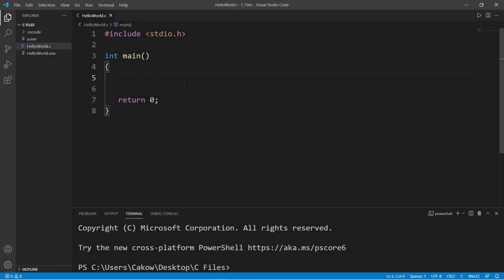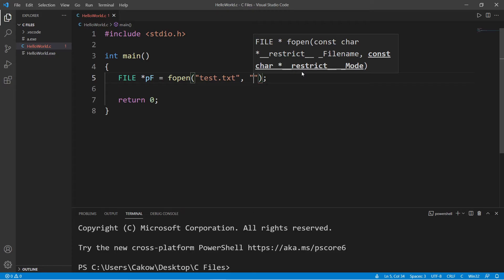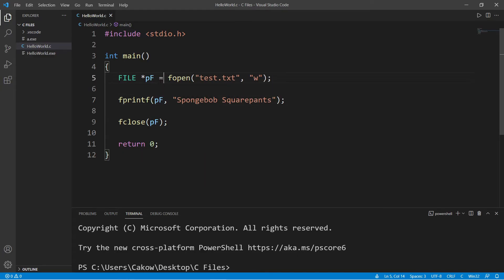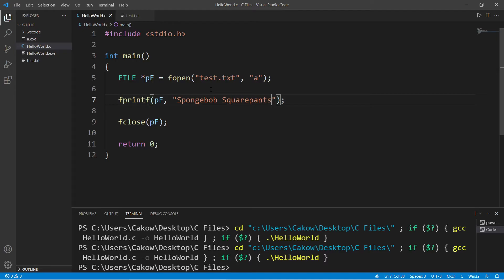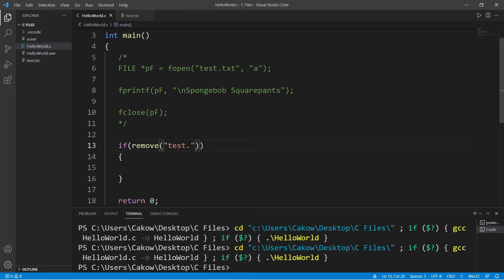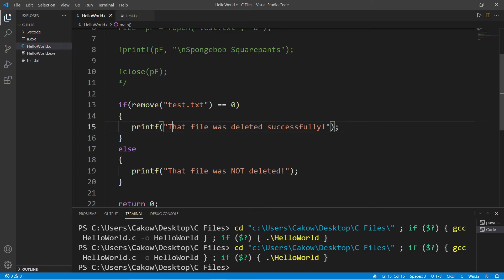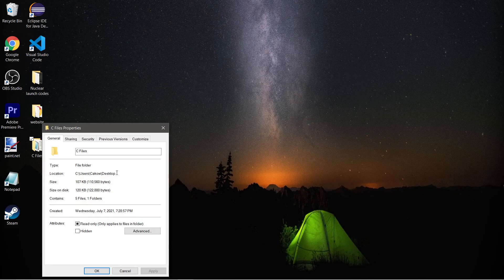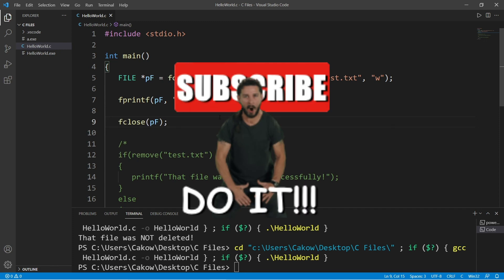C writing files✍️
C write append delete file tutorial example explained

int main()
   // WRITE/APPEND A FILE
   FILE *pF = fopen("C:\\Users\\Cakow\\Desktop\\test.txt", "w");

   fprintf(pF, "Spongebob Squarepants");

   fclose(pF);

   // DELETE A FILE
   if(remove("test.txt") == 0)
      printf("That file was deleted successfully!");
   else
      printf("That file was NOT deleted!");